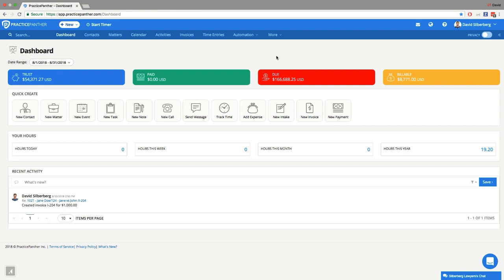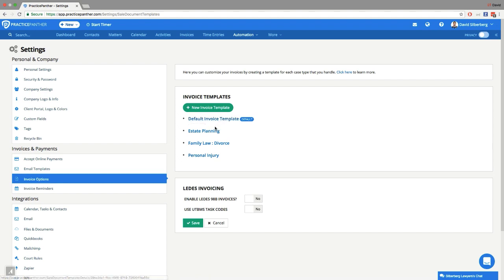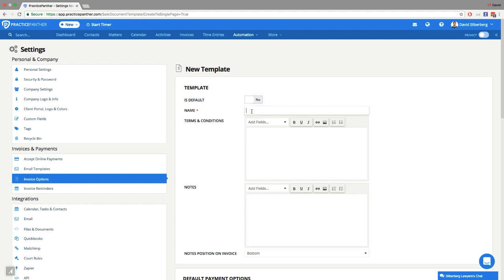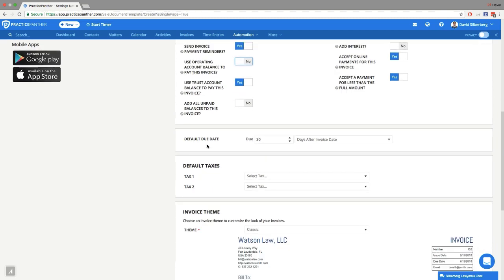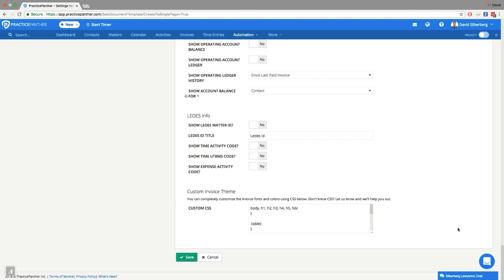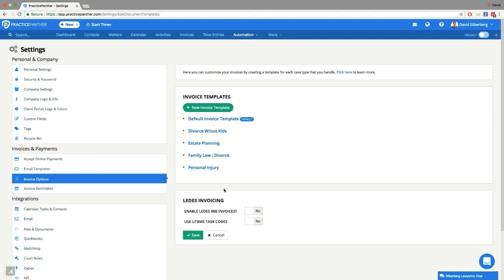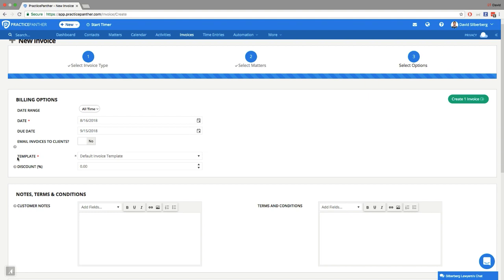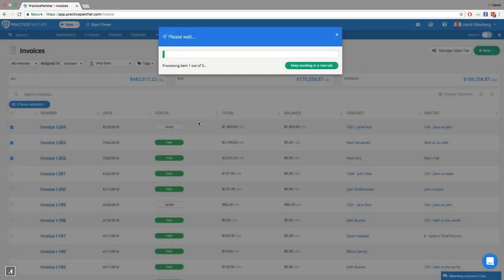How to Use Multiple Invoice Templates with PracticePanther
Create as many templates as you like so you can customize your invoices based on their case type!